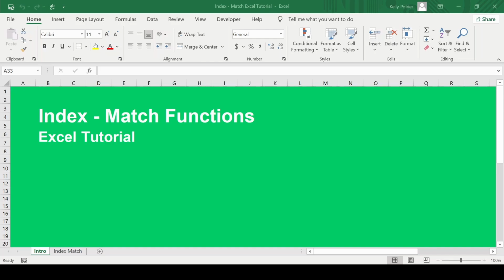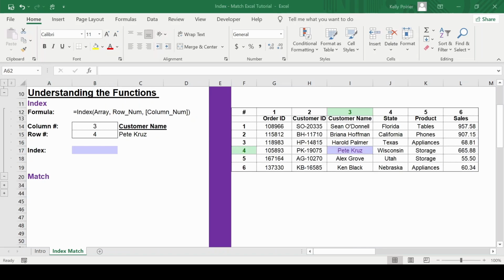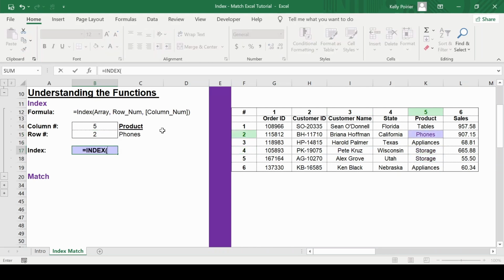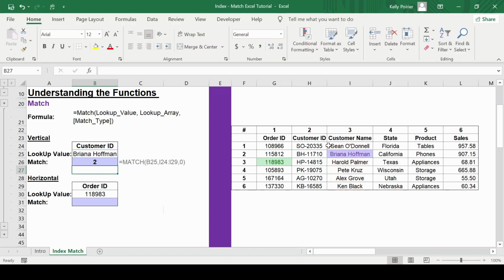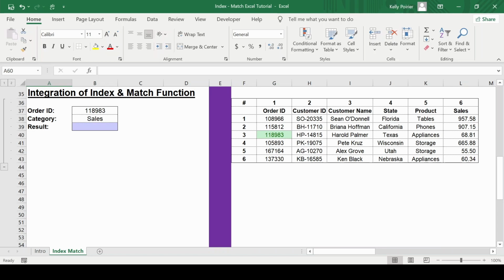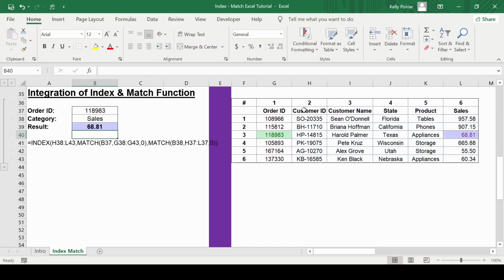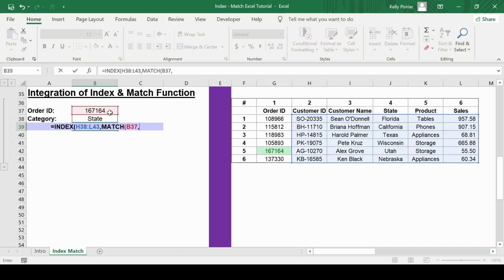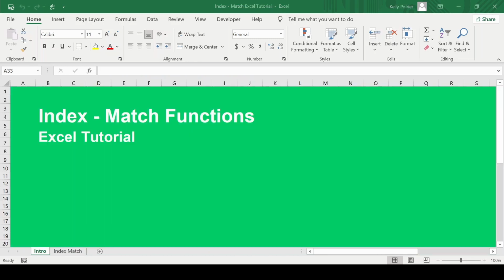How to use Index Match Excel Functions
This is an Excel Tutorial which explains how to use INDEX MATCH which is an advance type of VLOOKUP. These functions will you to quickly identify a value within a table.